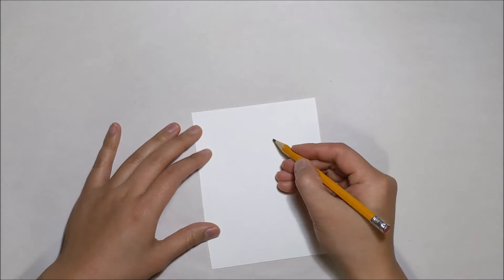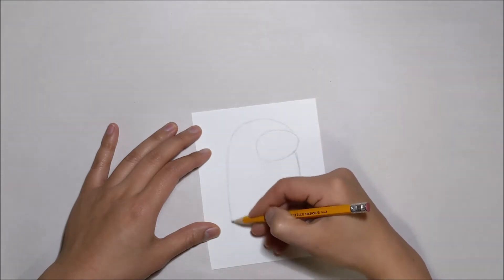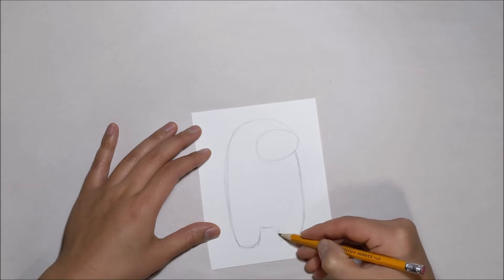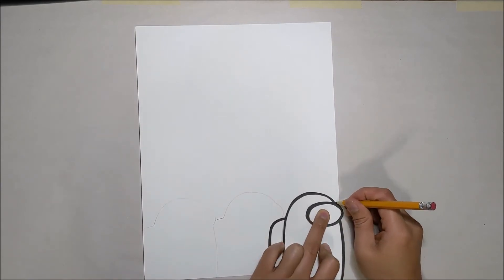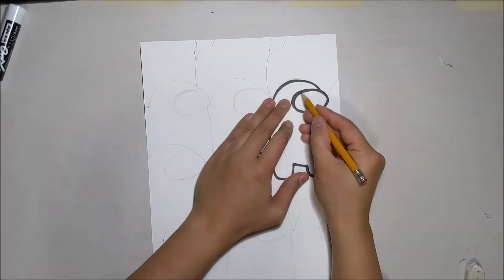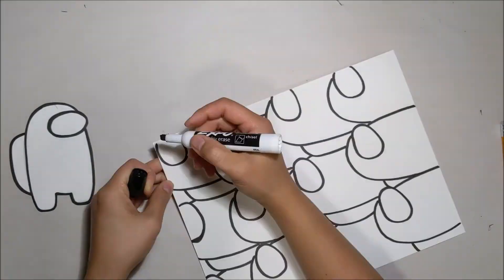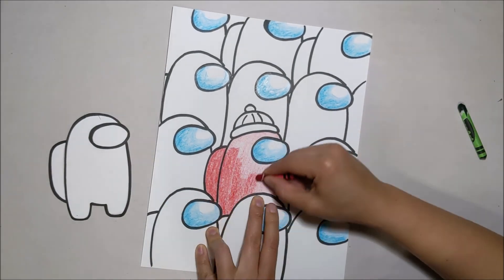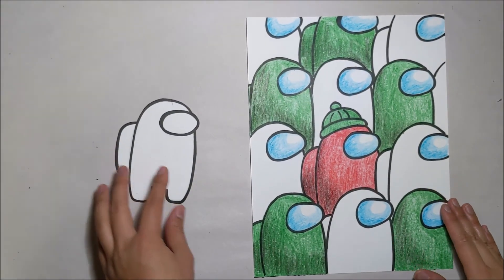Easy Among Us Art Project